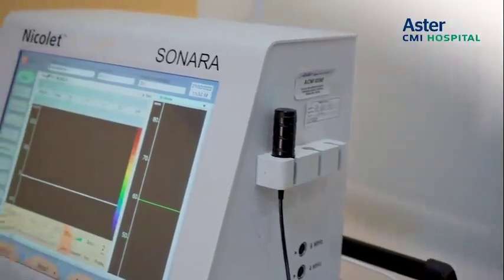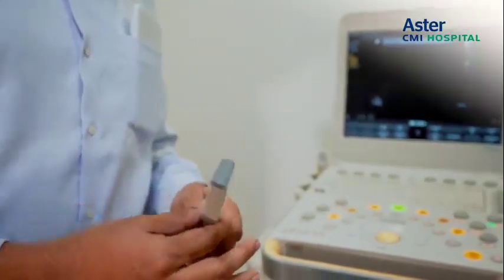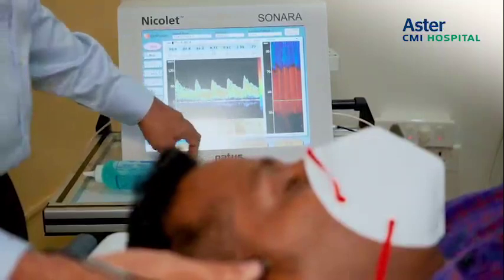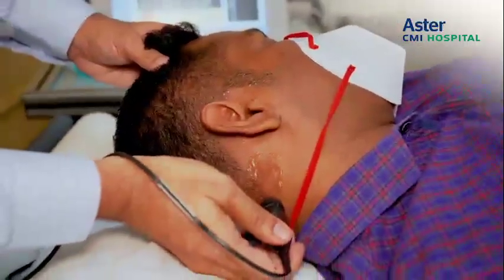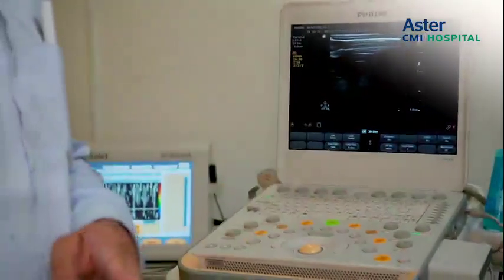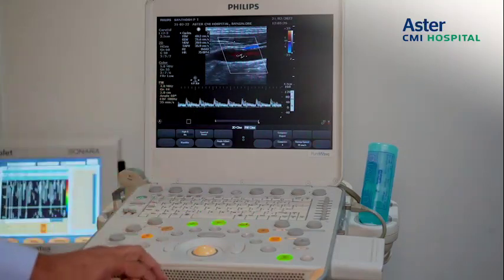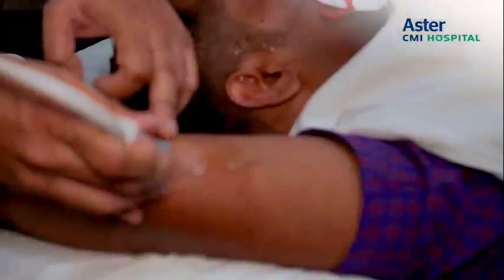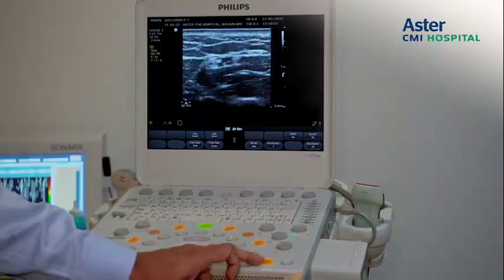Talk about Neurosonology by Dr. Lokesh Bathala